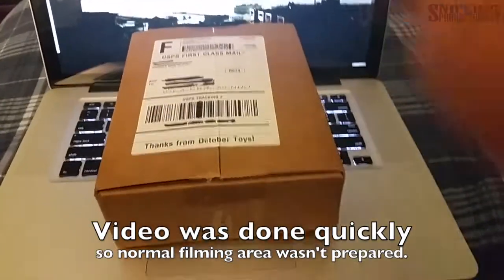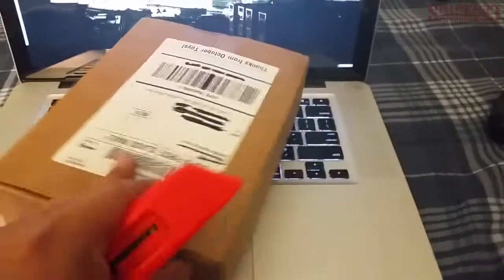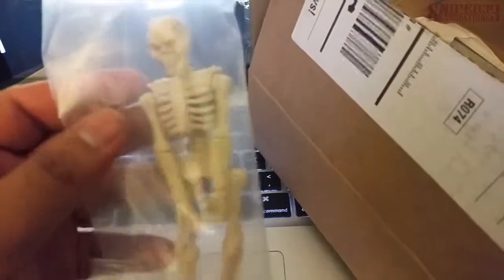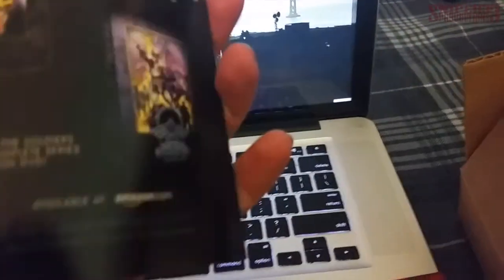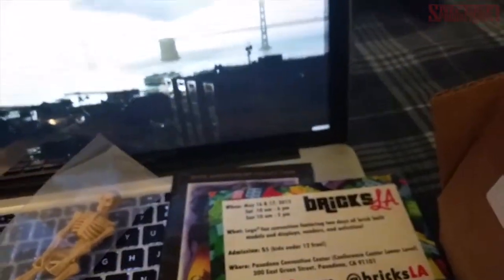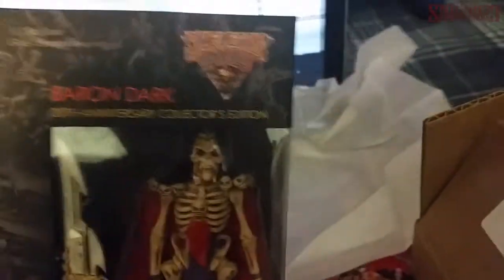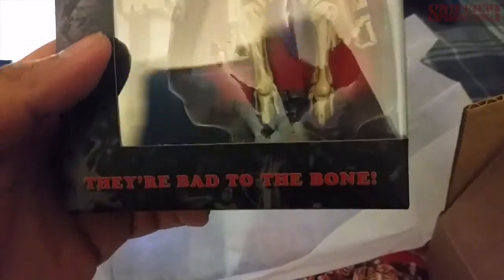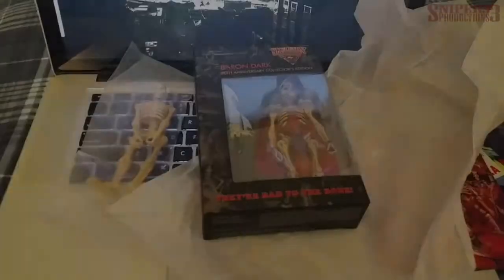Unboxing Mail Surprise Episode 2